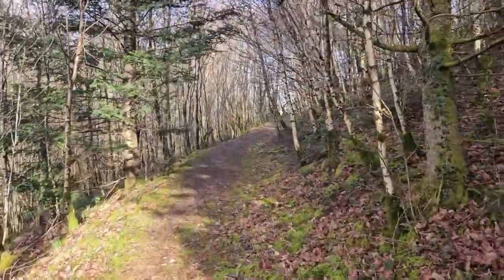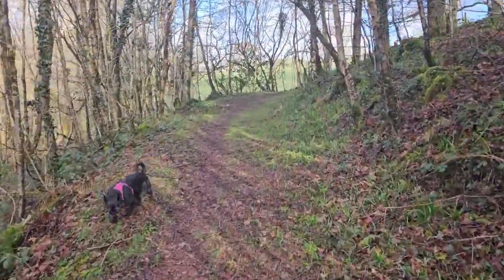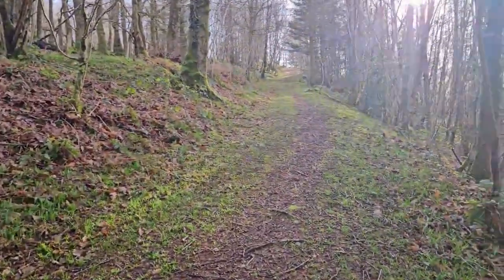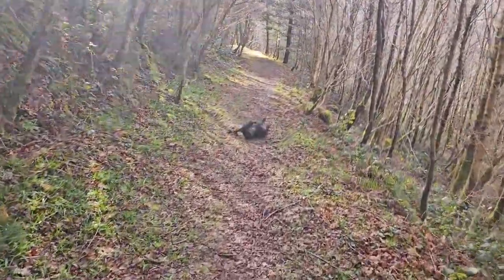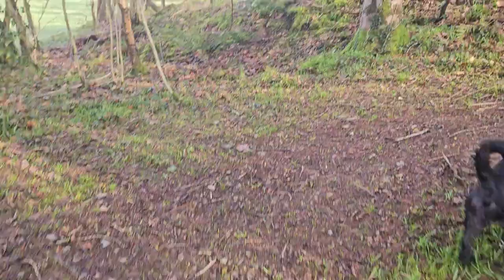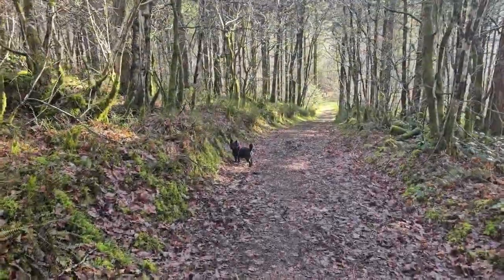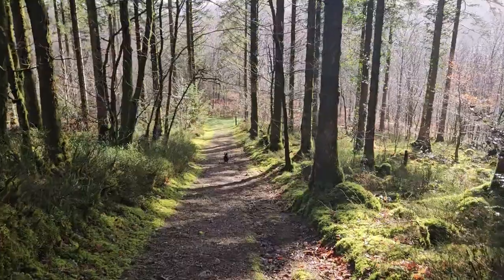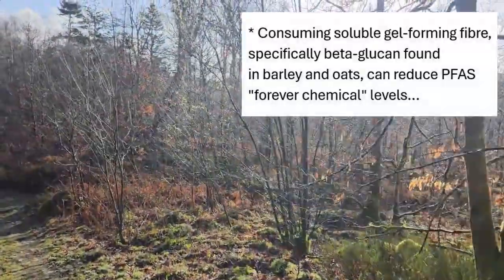Reduce your blood pressure naturally | my blueprint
High blood pressure is an important risk factor for heart failure, atrial fibrillation, chronic kidney disease, heart valve diseases, aortic syndromes and dementia.

Fortunately, there are some powerful nutritional levers we can pull to reduce blood pressure, naturally. This is how I went from hypertension to normal, the subject of this "walk and talk" with Piglet.

Chapters:
00:15 - Know your numbers
01:10 - Lever 1
02:11 - Lever 2
02:50 - Lever 3
03:50 - DASH diet
04:16 - Lever 4
04:28 - Lever 5 (abstinance v moderation)
05:17 - Short summary
06:30 - Take control / my experience
07:32 - Dogs and ghosts!
08:07 - Thoughts on "Fibremaxxing" PFAS and cholesterol